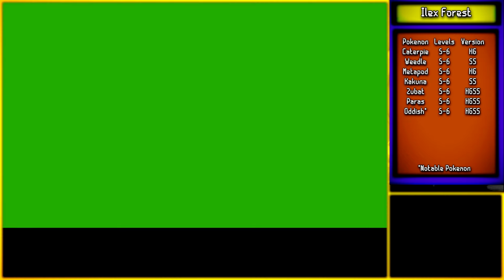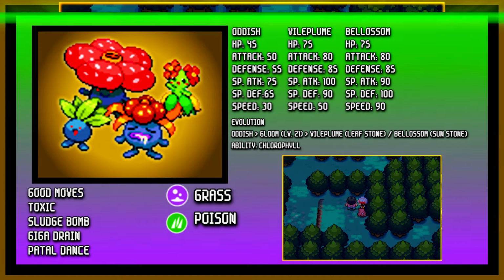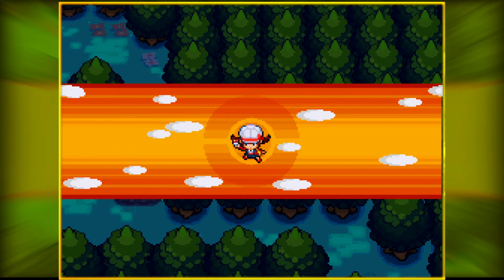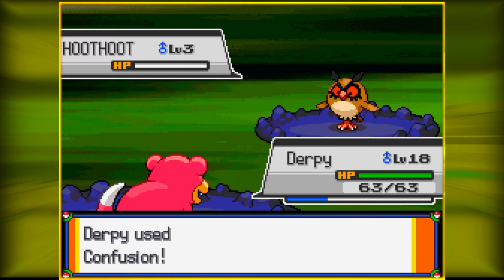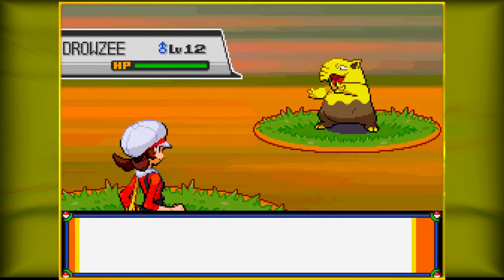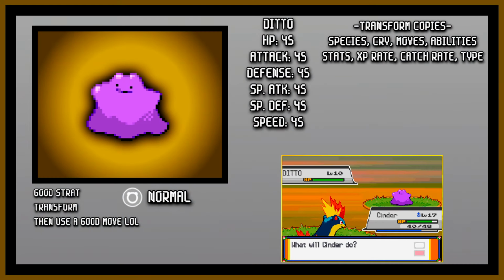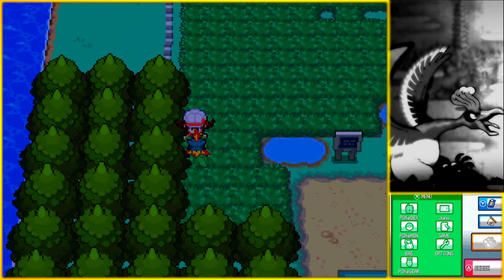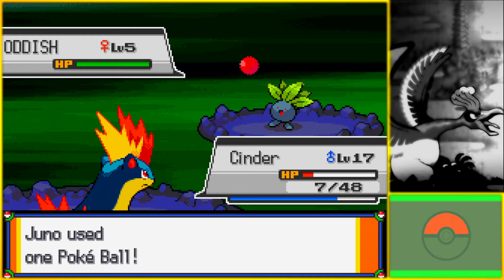Pokémon: Heart Gold - Episode 7 - Heading Out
Welcome to Let's Play Pokemon Heart Gold